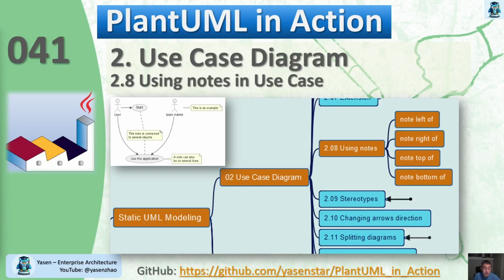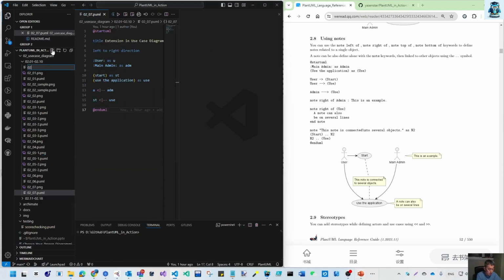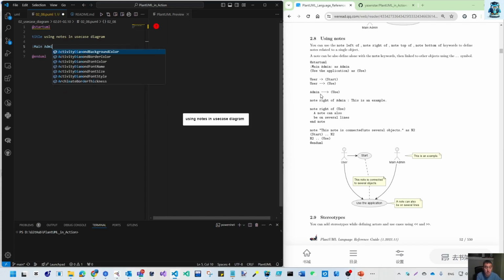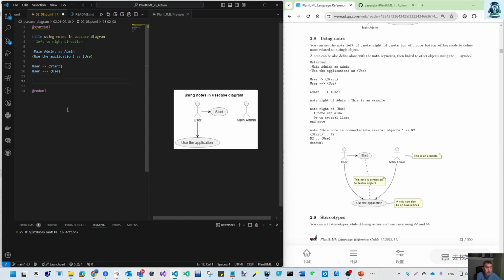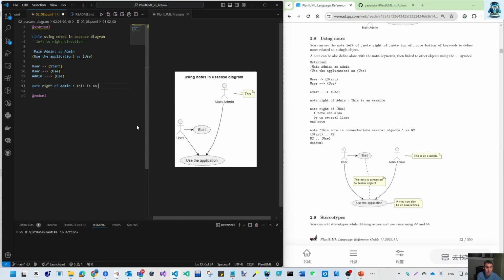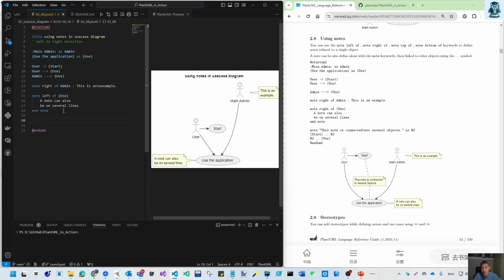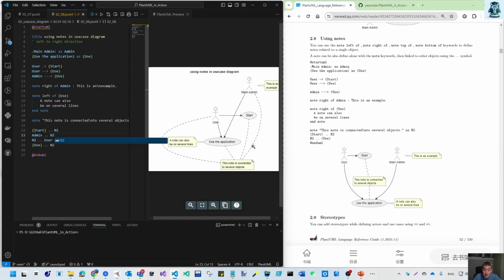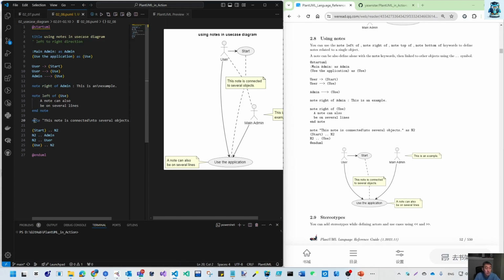PlantUML in Action 041 - 02 Usecase Diagram - 08 Using Notes